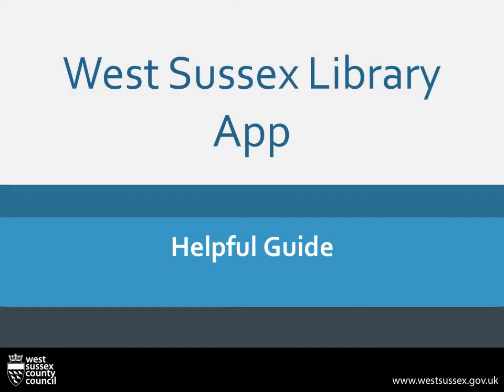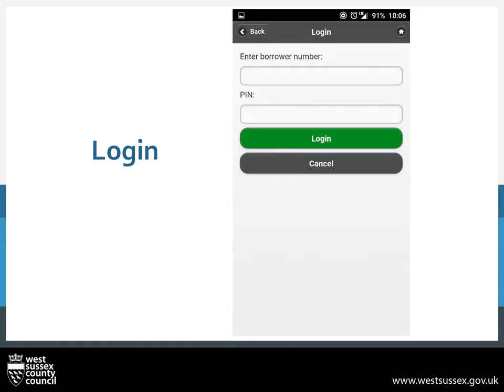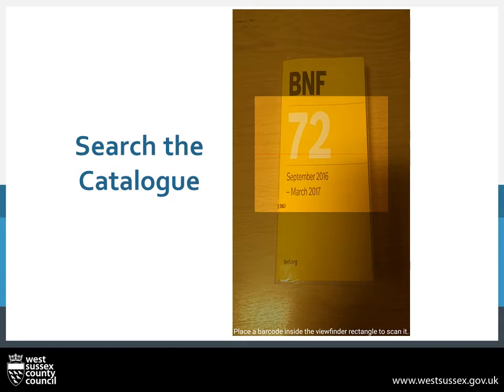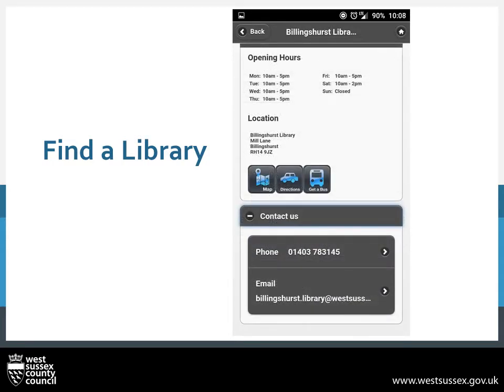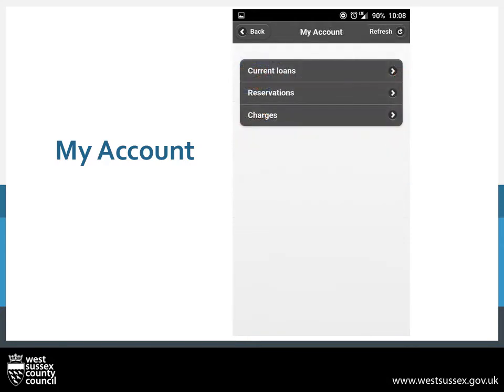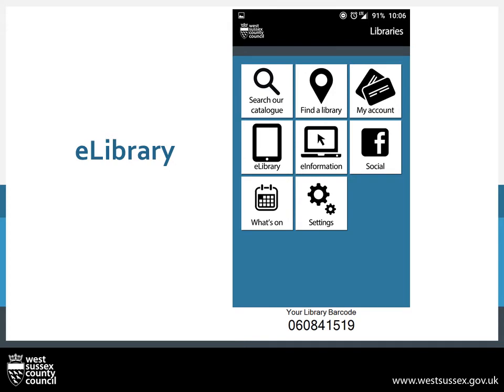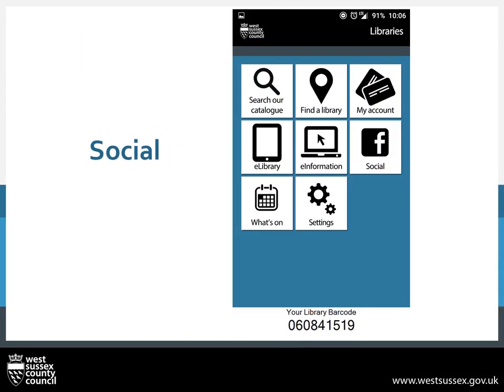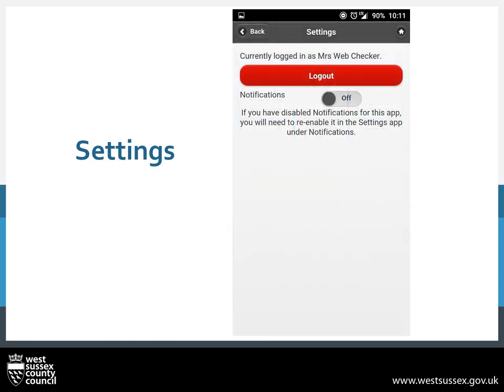The Library App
How to use the West Sussex library app